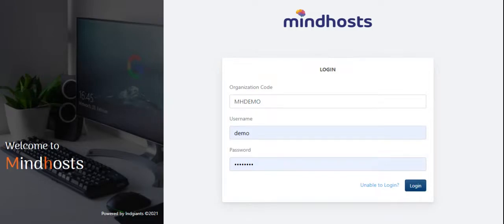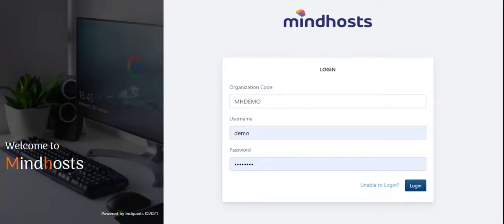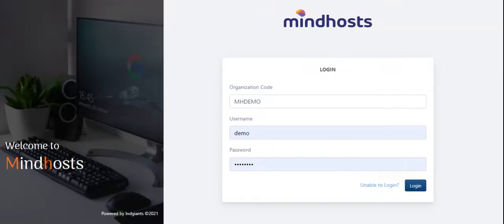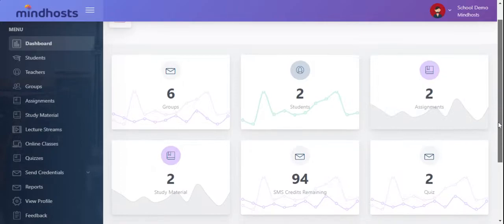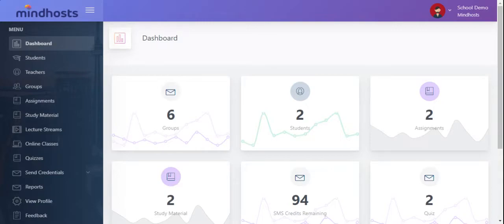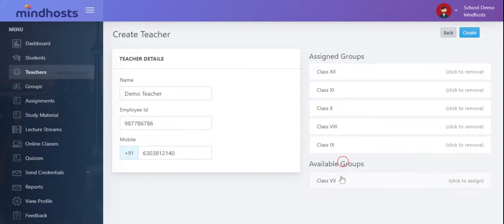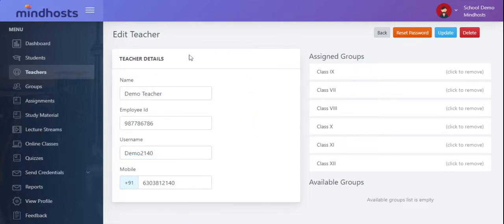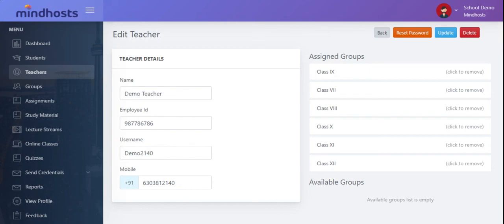Establishing Your Institution on Mindhosts - Addition of Teachers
Administrative Officer (AO) or Institute Administrator or Principal or HM Creates Groups, Sections adds teachers, students and allots STAFF or Teachers to the Groups and Sections.
The AO can ADD or APPEND any feature in the HOST eLearning Platform:
Assignments, Study Materials, Lecture streams, Allot Video Repositories, Quizzes, Address the Students and Teachers Directly.
The AO can Schedule “Online Classes” and intimate the Teachers to engage those classes.
The AO is the custodian of all the records of the Organization
Familiar Terminology: Administrative Officer (AO) or Institute Administrator or Principal or HM
Programmer’s Terminology: ADMIN Tenant URL
Prof. Siva Prasad Peddi
Address: Indgiants Pvt Ltd, 2nd Floor, Sri Sai Nilayam, 2-2-18/16/3, D.D.Colony, C-24, Bagh Amberpet, Hyderabad, Telangana 500013